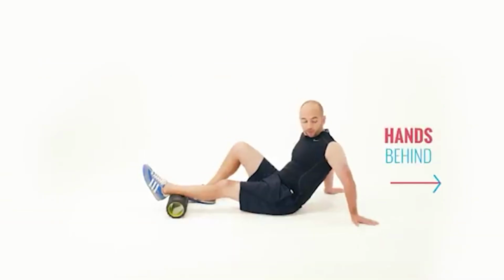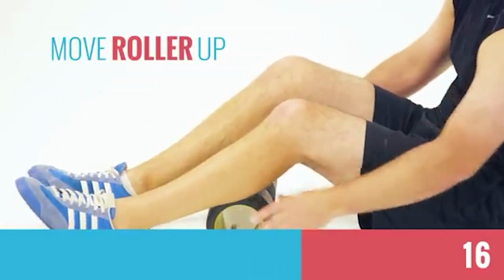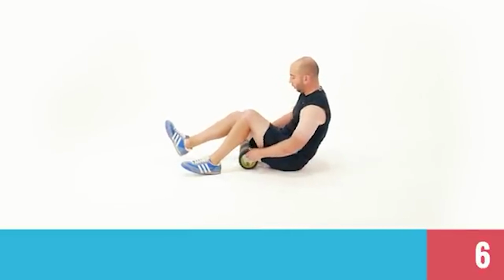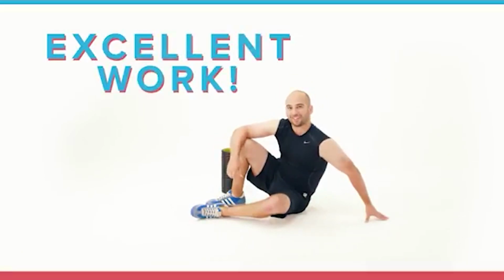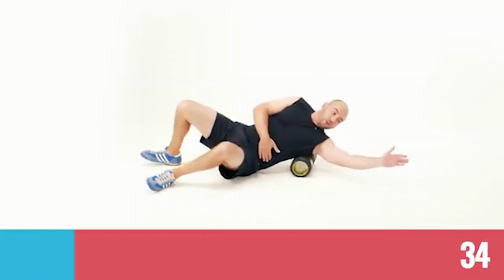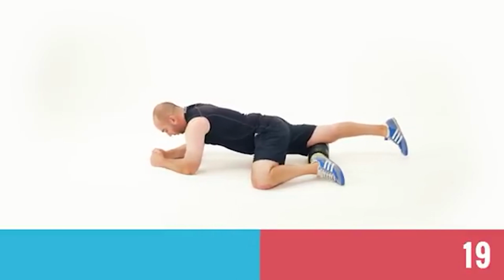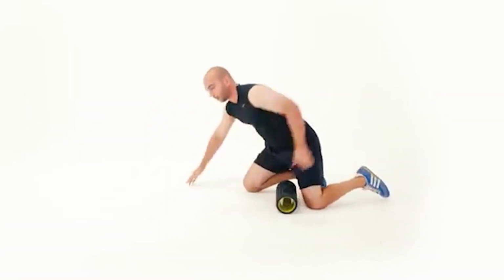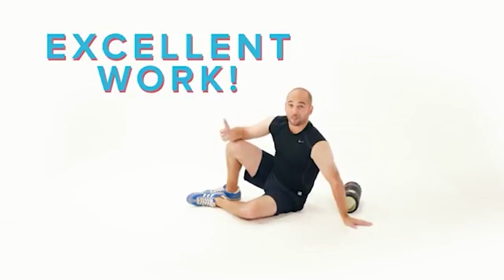Equip Yourself: 5 Foam Roller Exercises | Oz Fit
Recovery is important after a hard workout. Learn these simple foam roller exercises from personal trainer Brett to give your body much-needed rest.